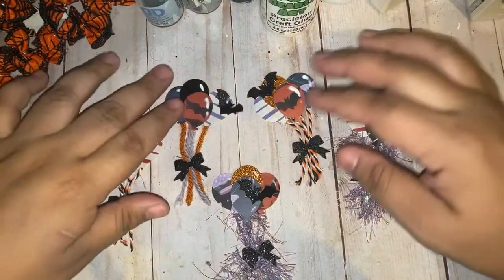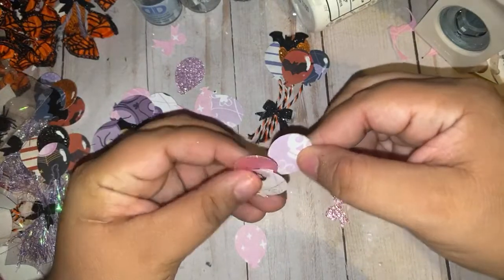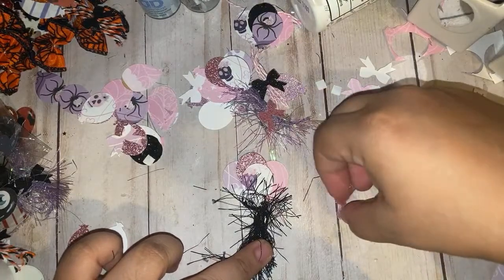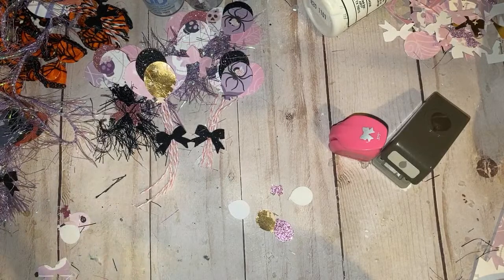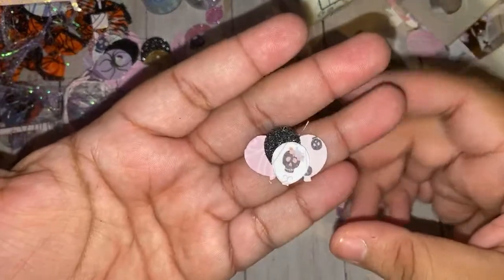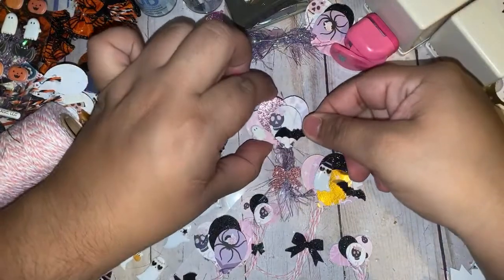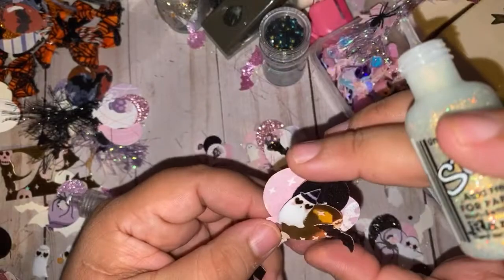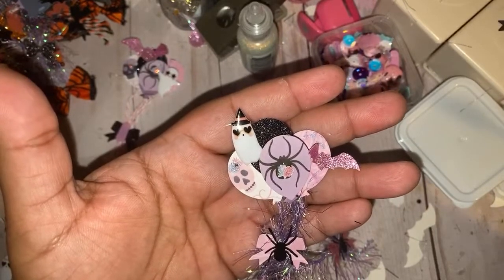Halloween Embellishments- Pastel Halloween Balloon Clusters